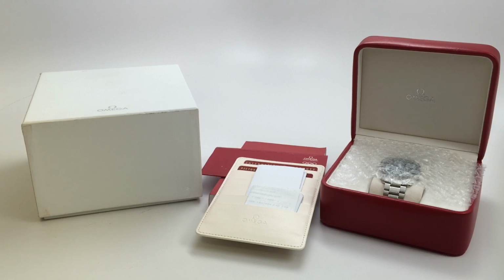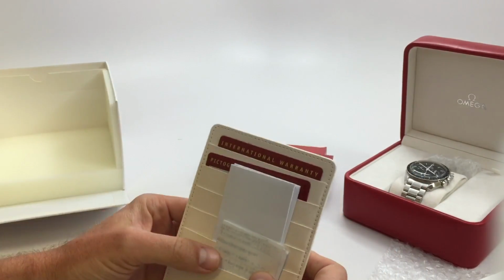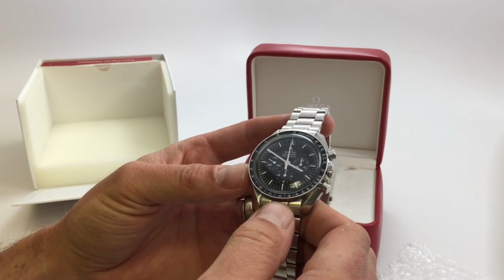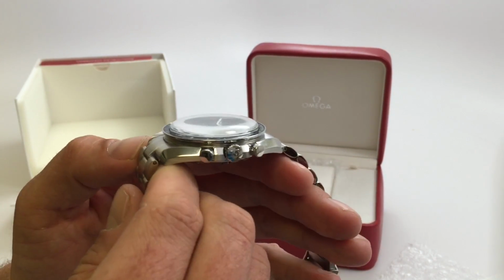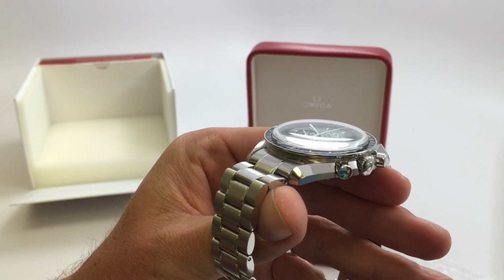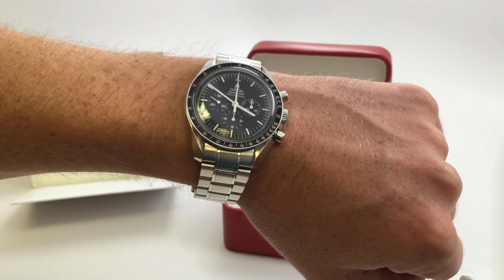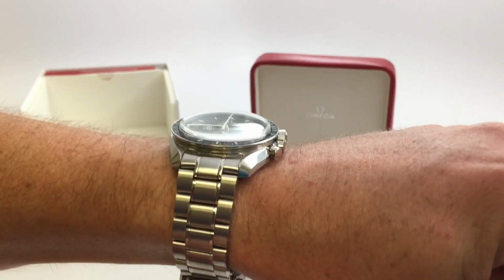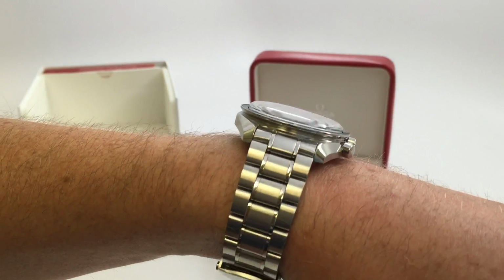Omega Speedmaster Professional Review -- Man on the Moon Watch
A look at my 2014 Omega Speedmaster Professional. This is based on the first watch on the moon. Although an incredibly durable watch, it's my dress watch of choice. The manual wind and plastic domed crystal really set this piece apart from my other watches.